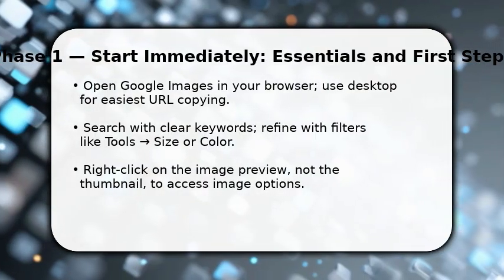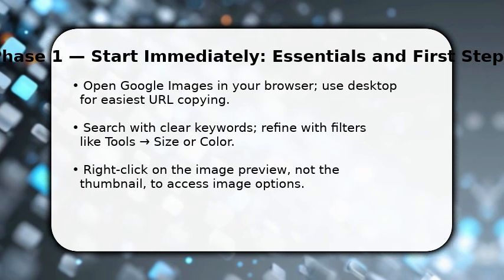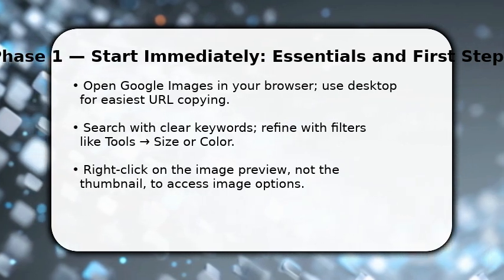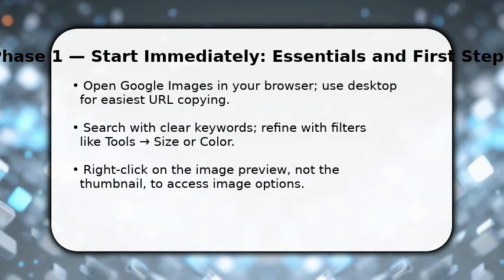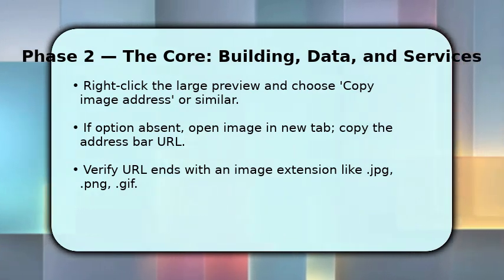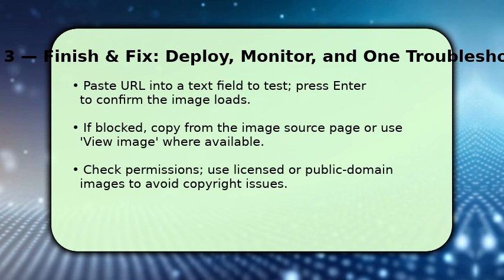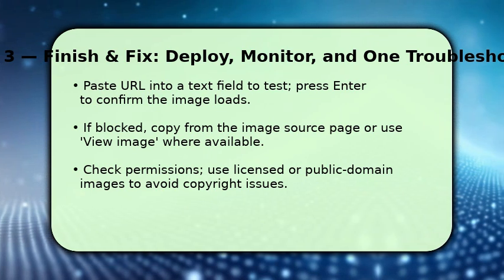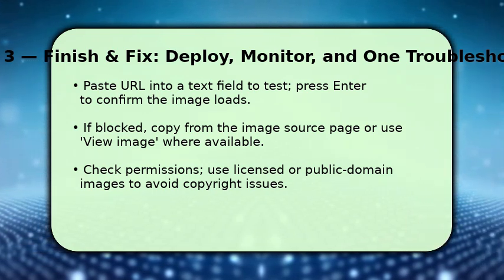How to Copy Google Image Url - Step by Step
How to Copy Google Image Url - Step by Step | 🔒 Surfshark VPN Deal — Stay private and secure. $1.99/mo + 3 Months Free ▸

Learn the step-by extricate Google Image URLs for your content needs. This video guide takes you through a simple process, ensuring that whether it's for design inspiration or educational purposes, extracting and using images from Google is both legal and straightforward.

copy Google image URL, extract Google Images link, use Google Image URLs legally, step-by-step guide to copying a Google image url, Google search engine copyright policy for images, how to find the source of an online image, using extracted web images in projects, legal considerations when using external images on YouTube, methodology behind obtaining URL links from Google Images, tutorial: extract and use Google Image URLs